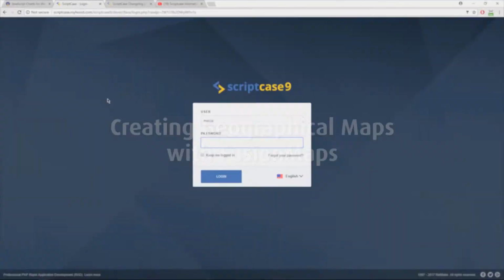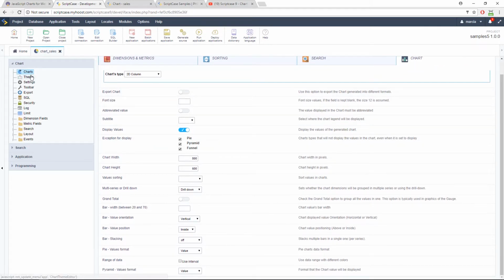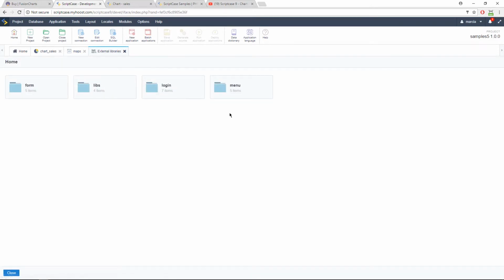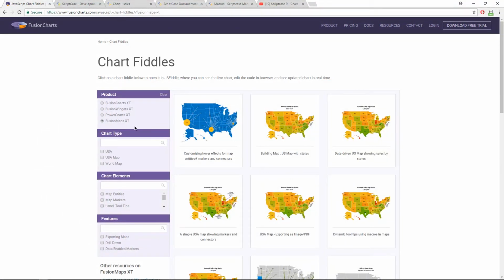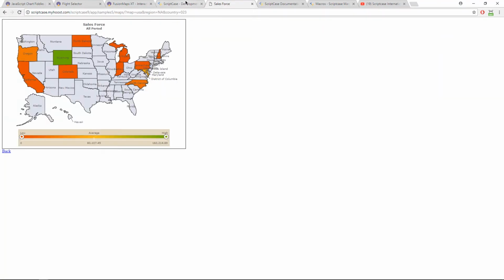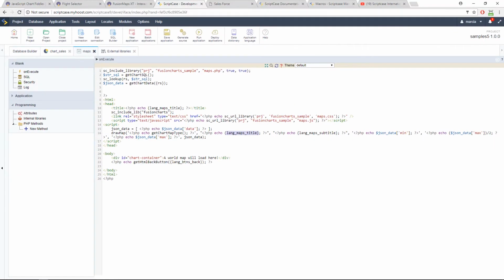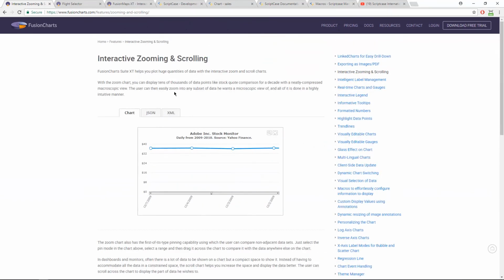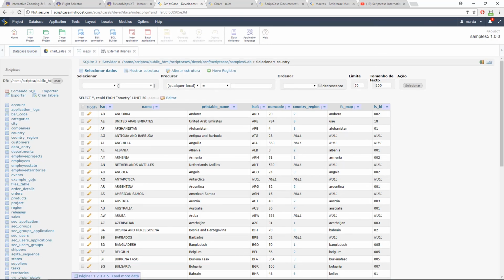Scriptcase 9 - Creating Geographical Maps with FusionMaps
You know how creating geographical maps with fusion maps in scriptcase? Click and learning in this webinar.

Simply powerful.
1. Painless installation, install Scriptcase and start creating projects in a jiffy
2. Wherever, whenever, develop and deploy in your localhost/cloud or vise-versa
3. Out the cage, Scriptcase and its projects are compatible with the main databases, operative systems, browsers and hosting providers
4. Easy as ABC, Scriptcase is a low code platform and turn web development uncomplicated and intuitive than ever.
5. Always Fresh, frequently upgrades are released including stunning features and components, so get ready take your projects to the next level
6. A Universe of possibilities, use the most impressive APIs and boost your system in a few steps you will be able to integrate Whatsapp, Mailing, SMS, Social Network authentication, recaptcha and more
7.Feel it, explore some SAMPLES and discover the main FEATURES
8. More than complete, an agile fast workspace is waiting for you or your team including a DBA with diagrams, DB converter from spreadsheets, great code editor, system templates, and more.
9. Fast growing community from all over the world including large companies.